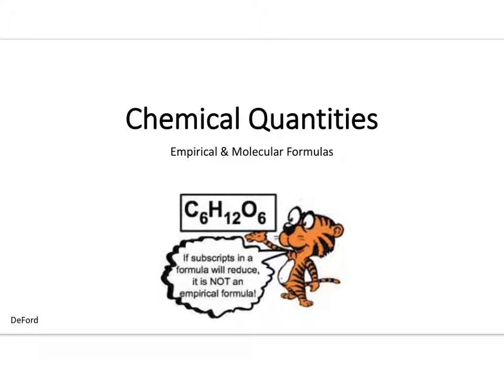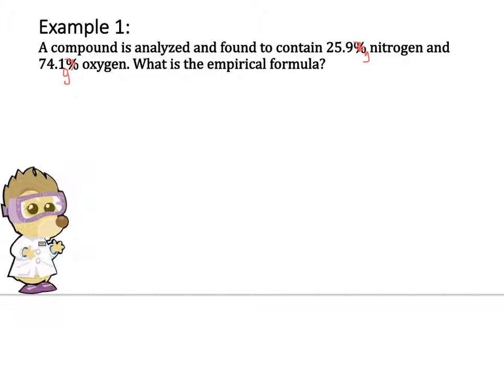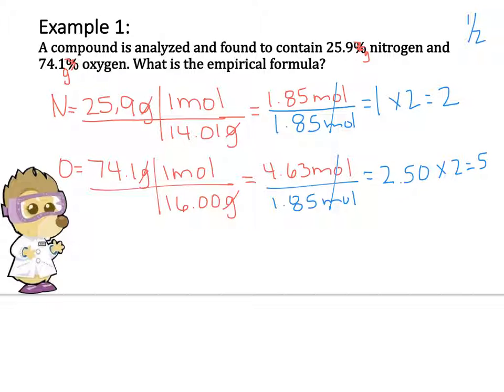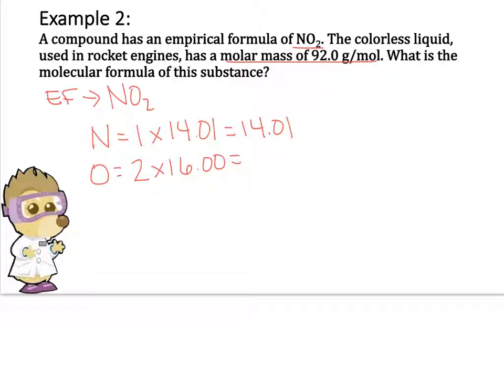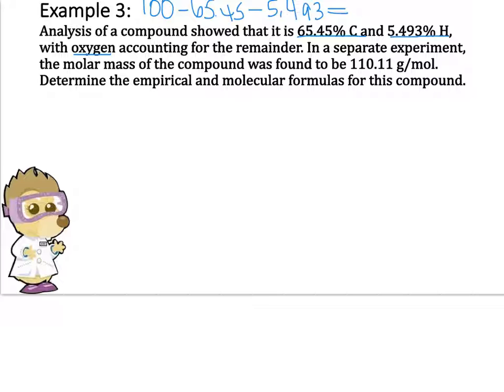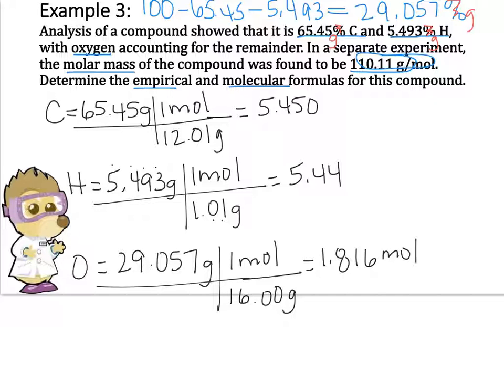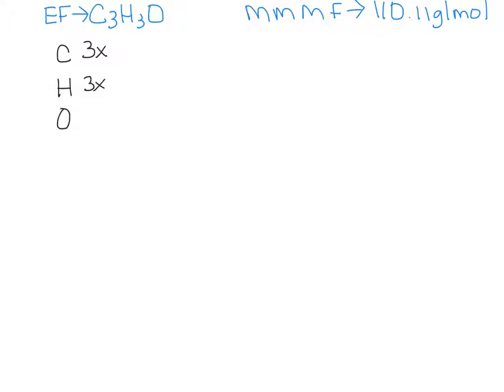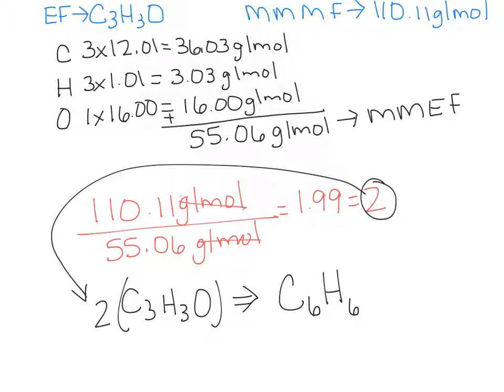Empirical & Molecular Formulas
This video introduces the high school chemistry student to calculating Empirical and Molecular formulas.